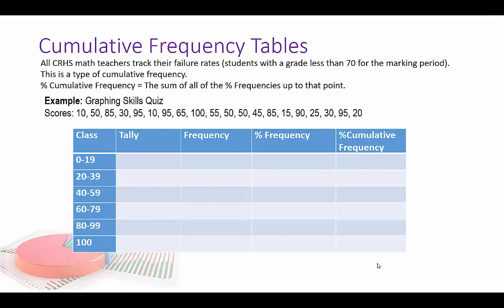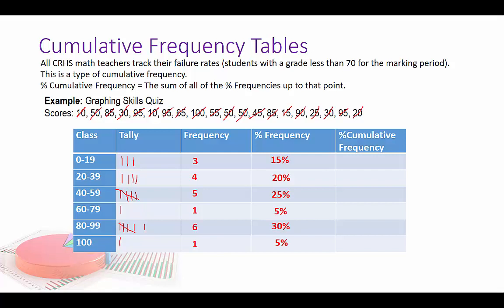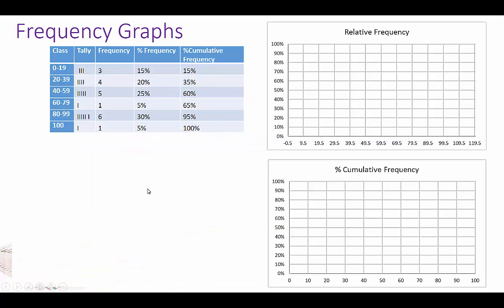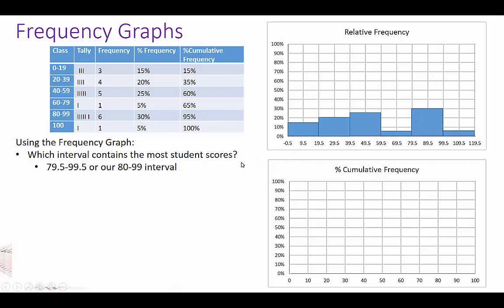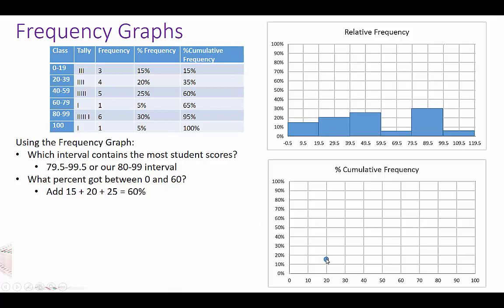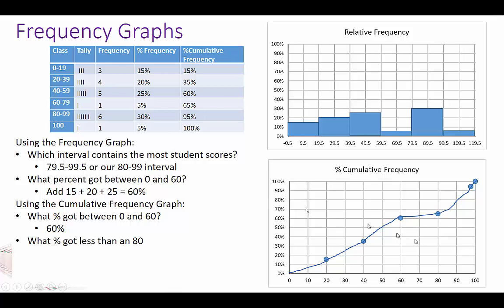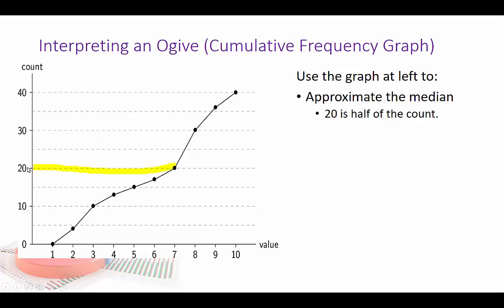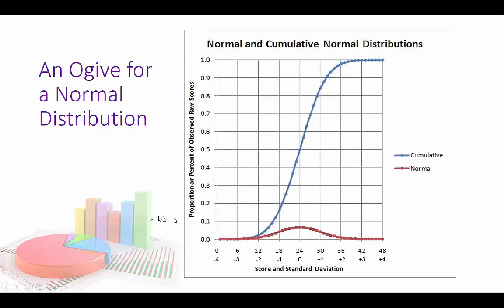C5 1 Cumulative Frequency Distributions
Creating tables and graphs for cumulative frequency.  Also interpreting graphs.